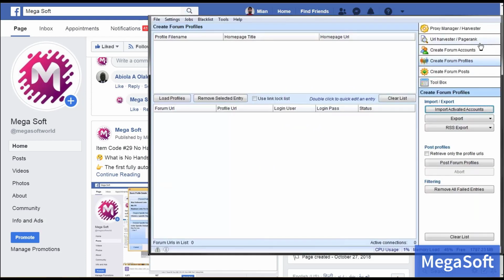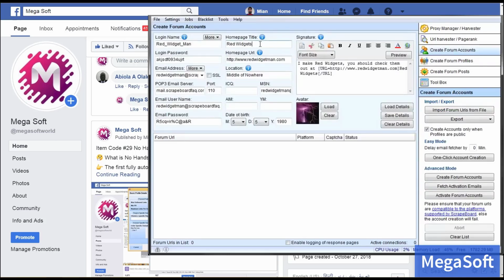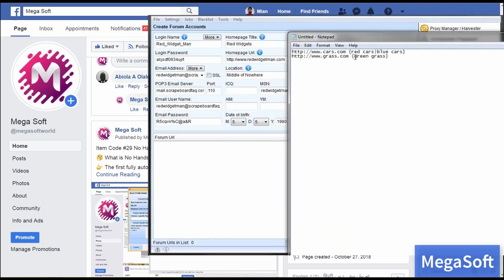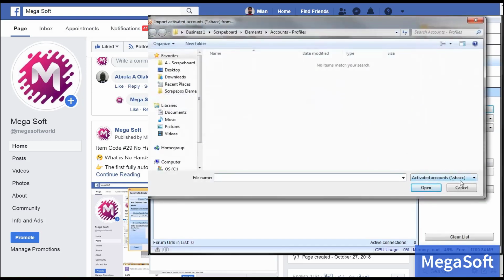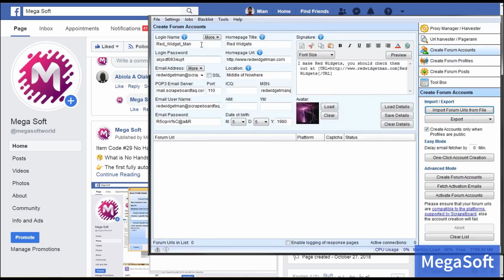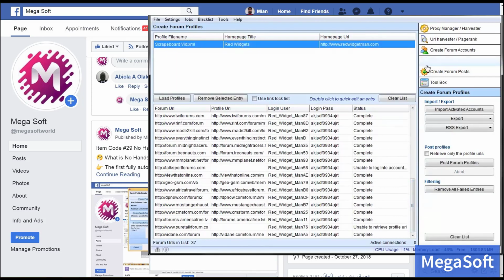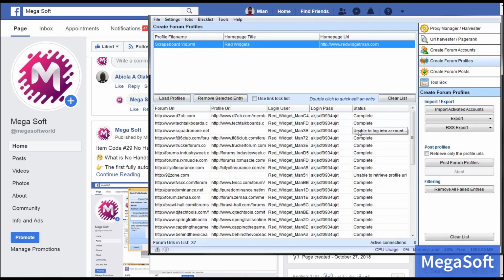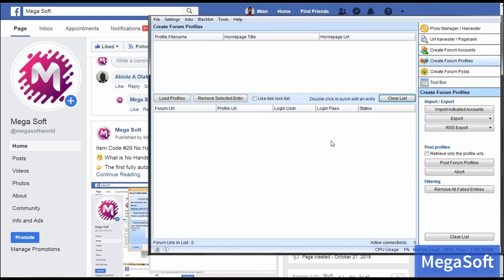ForumPoster Backlinks Software Boost Website Ranking By Forum Profile Links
ForumPoster Software For Backlinks
Forum Poster the Ultimate Forum Account Creator, Profile Poster and Message Poster with Search Engine Harvester!

Want to create backlinks by Clicking Buttons? Would you like messages and links to your website posted on Thousands of Sites with the potential to be seen by Thousands of Prospective Customers? For a limited time, i’m offering you the chance to grab My Personal Tool called ForumPoster. How would you like to…